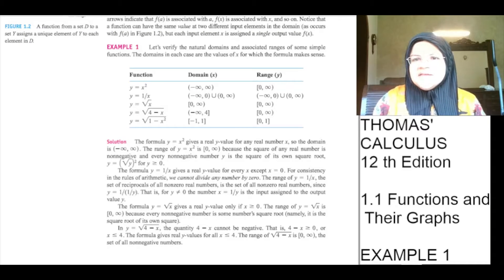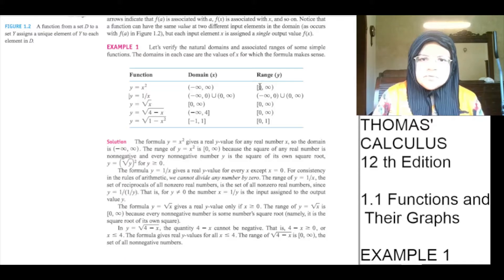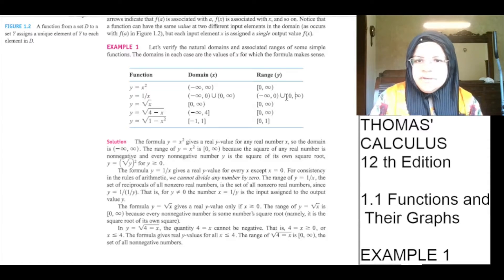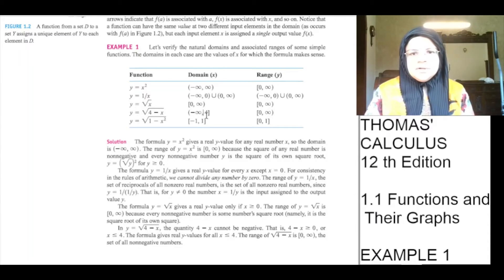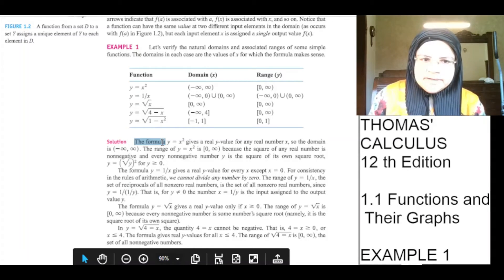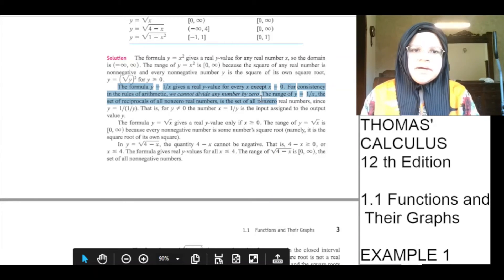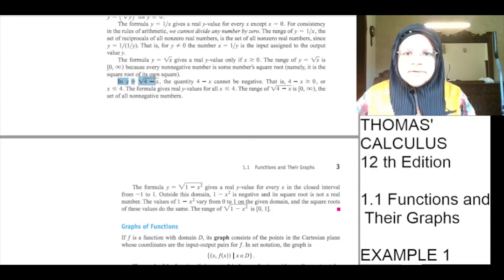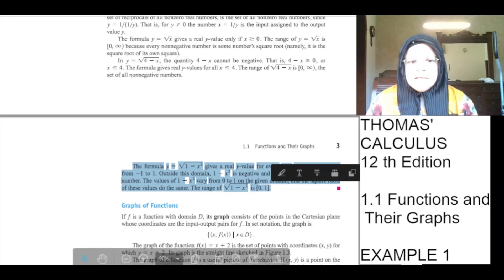2 EXAMPLE 1